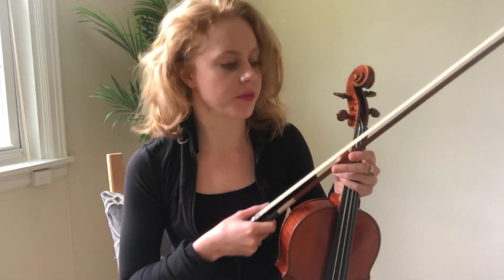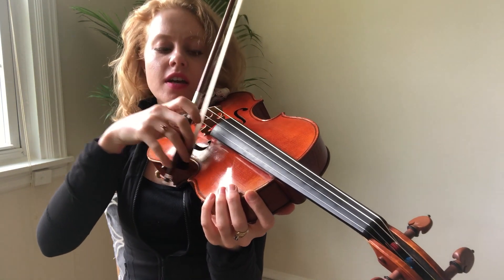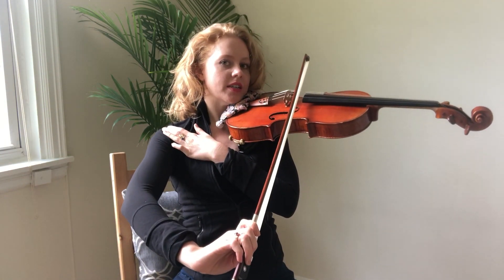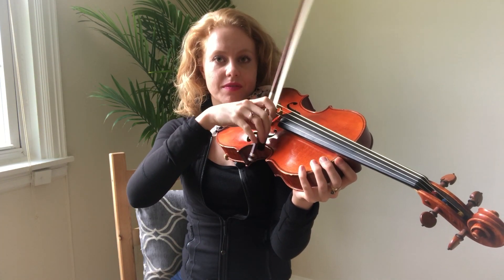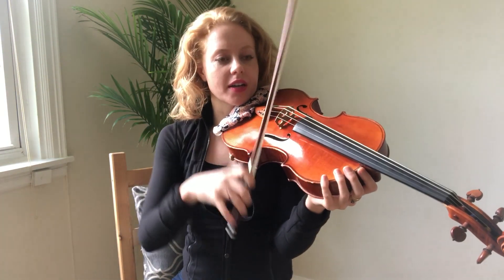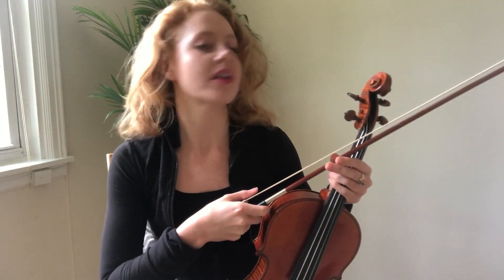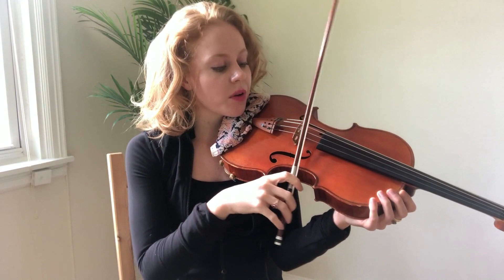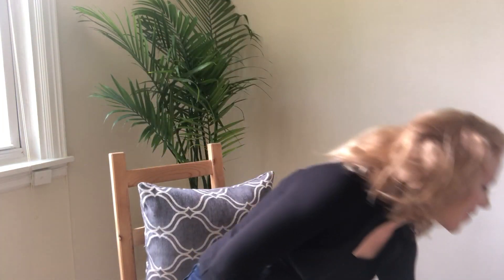Exercise to NAIL Intonation and Bow Control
Hi there! Here's a little lesson for you today :) I was in a bit of a rush today because I had to run off to teach! So sorry if I seem a bit crazier than usual :0

I hope this is a helpful tutorial to help you get around the instrument.

If you are looking for a teacher along your musical path, I would LOVE to work with you!